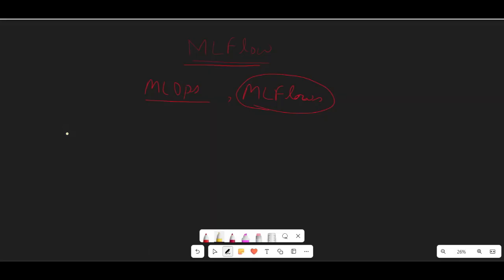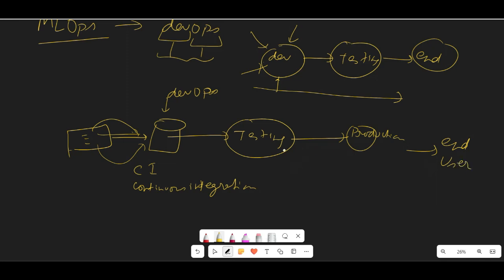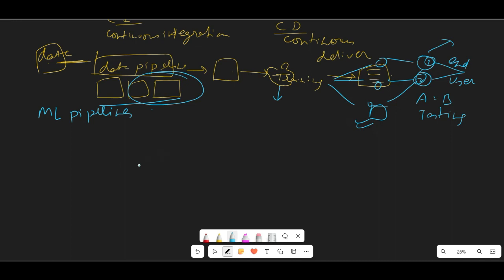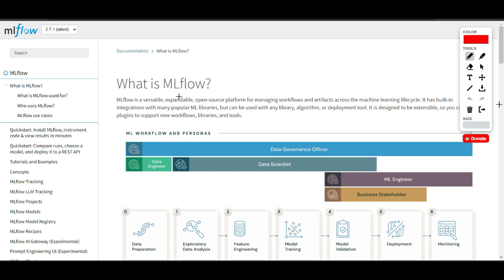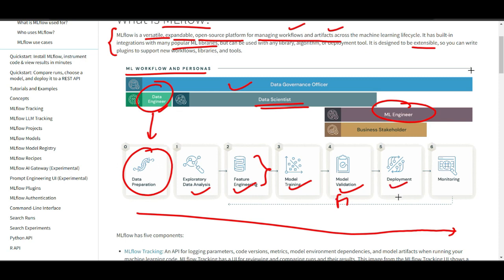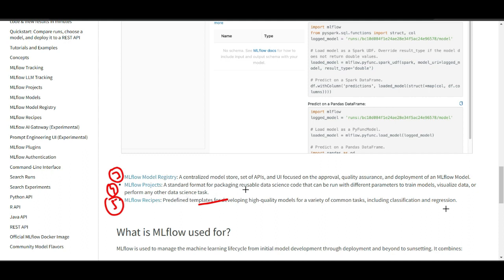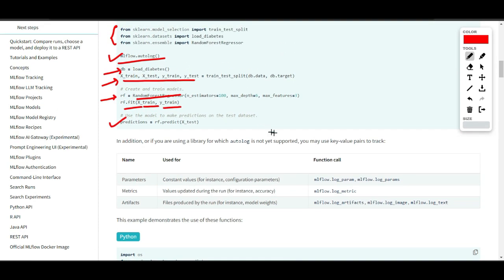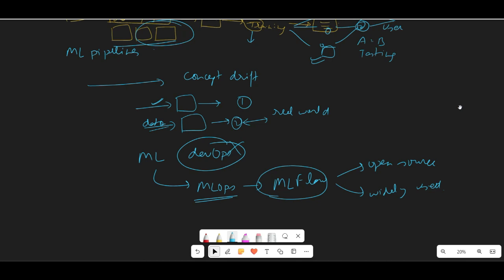MLOps and MLFlow